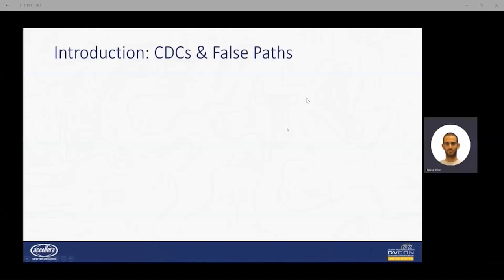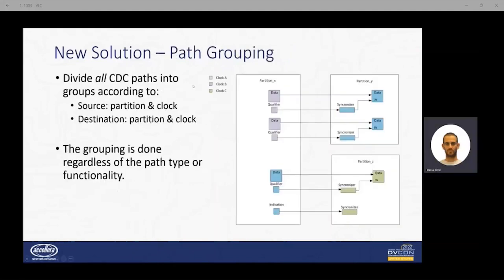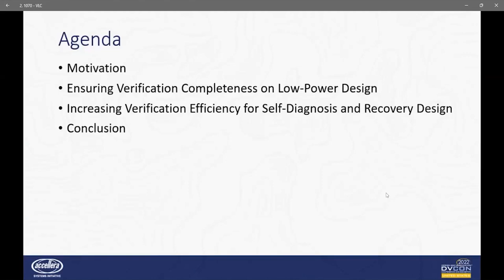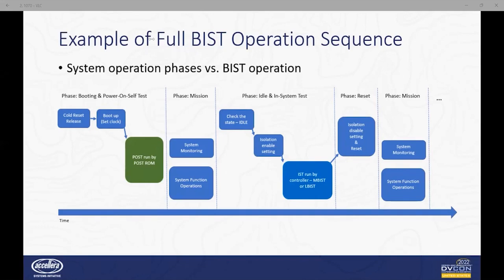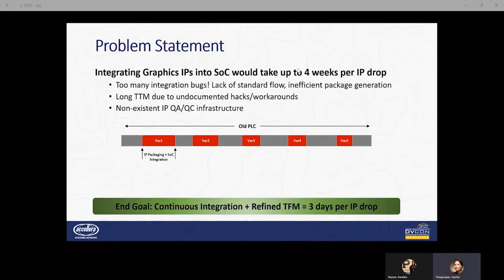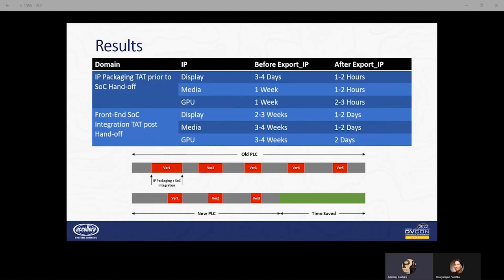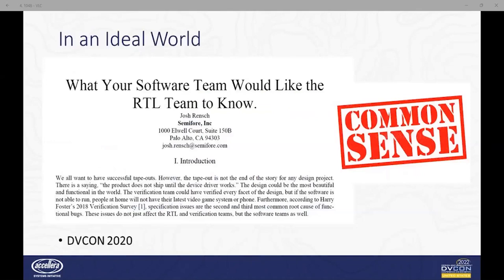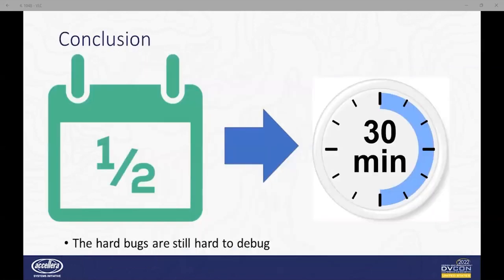Potpourri - Miscellaneous EDA Presentations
This video consists of 4 presentations.

1) A New Approach to Easily Resolve the Hidden Timing Dangers of False Path Constraints on Clock Domain Crossings
0:33

By Yossi Mirsky, Intel; Omri Dassa, Intel

2) Advanced Functional Verification for Automotive System on a Chip
30:32

3) Leaping Left: Seamless IP to SoC Hand-off
57:13

By Swetha Thiagarajan, Intel; Rashika Madan, Intel; Hiran Morar, Intel; Sangeivi Sivagnanasundaram, Intel

4) Is it a Software Bug? It is a Hardware Bug?
1:26:12

By Horace Chan, Microchip; Mame Maria Mbaye, Microchip; Sim Ang, Microchip